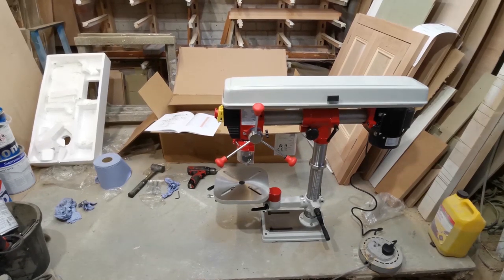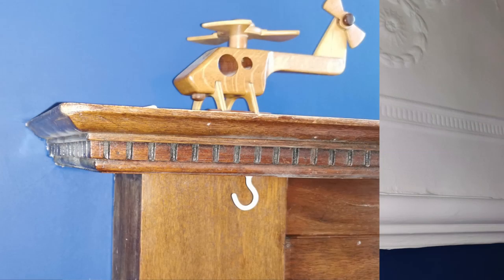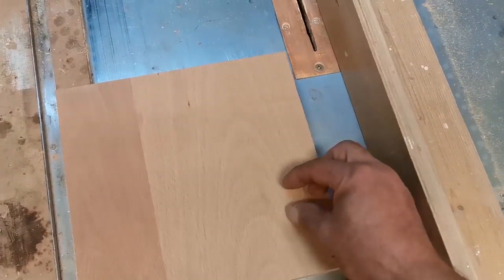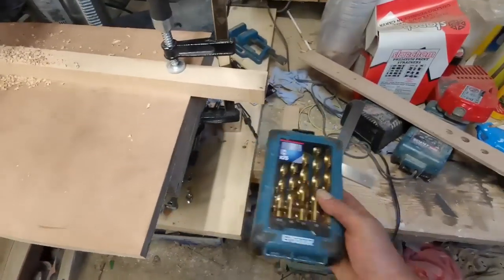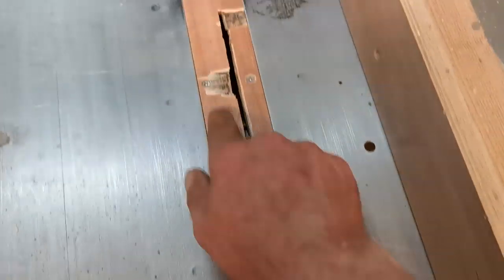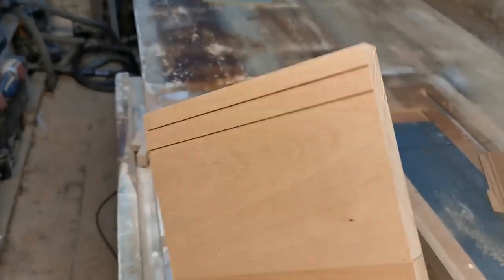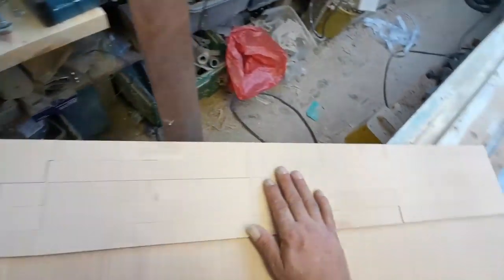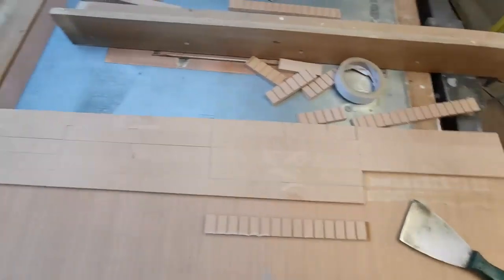Smith's Alcove cupboards & shelves Pt6 - Sunday night dentil pelmet thoughts & my new toy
These cupboards will have shelves above, all made from Beech, plywood door panels & backs, ply internal shelves with Beech front lippings, the top of the shelves will have cornice trim with dentil moulding to match the existing decor, traditional butt hinges, & spray painted white with PU enamel paint,